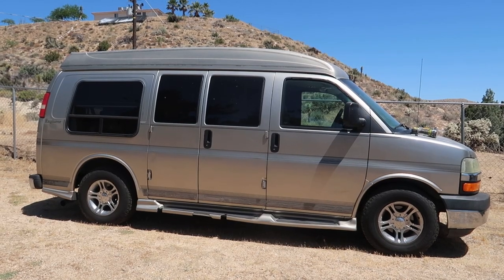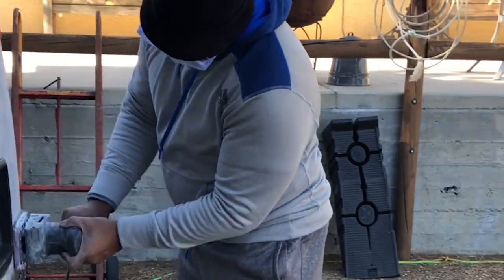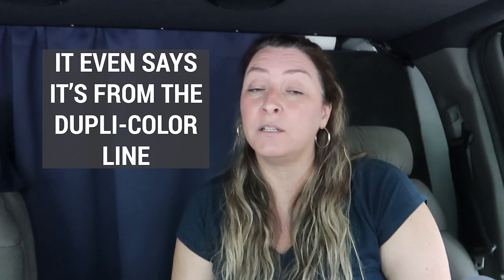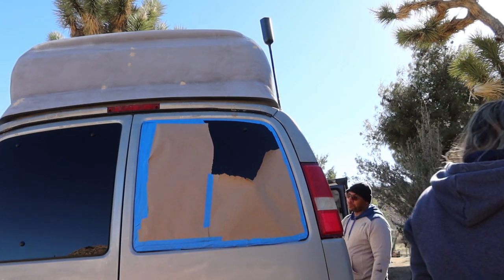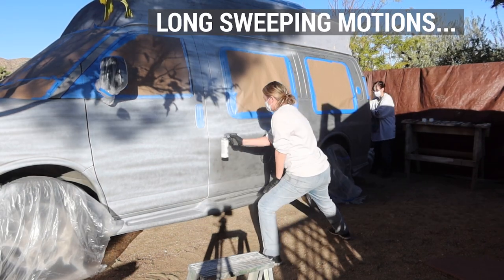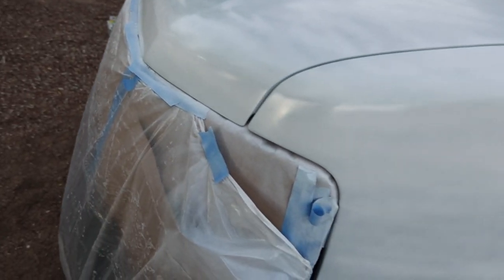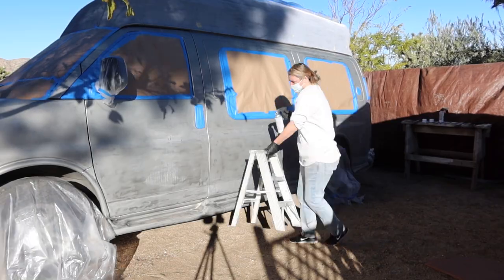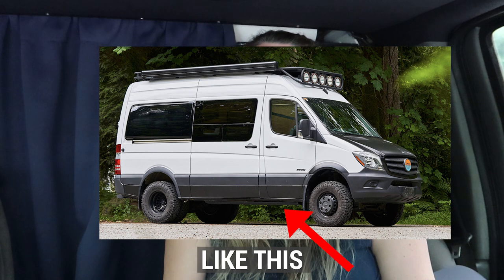Spray Painting my Van for $170!! (DIY Paint Job Using 25 Rattle Cans)) // Travel Snacks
I painted my Chevy Express Van with 25 cans of acrylic enamel spray paint. I thought it was going to look awesome but it didn't turn out as expected. Watch and see what it looks like and how we might have done it better.

ABOUT ALLISON
Allison Sharpe is a California native who gave up her home in California to live a nomadic lifestyle. In the USA she lives out of her car and while abroad practices slow travel. Wherever she is, she's always looking for delicious food, scenic places, unique adventures and cool places to stay (on a budget). She's also the host of the Travel Snacks Podcast.

- Get $40 off your first Airbnb stay!! ASHARPE106